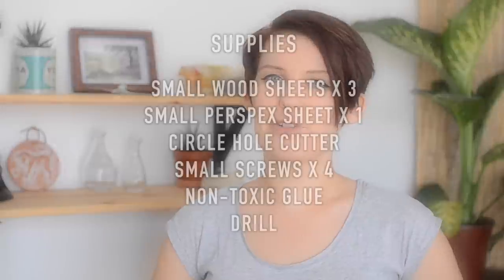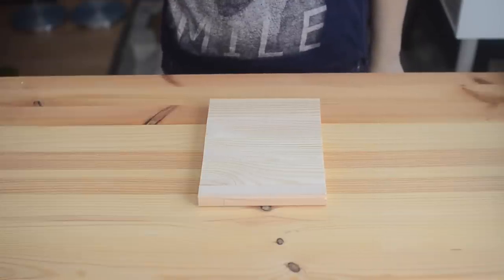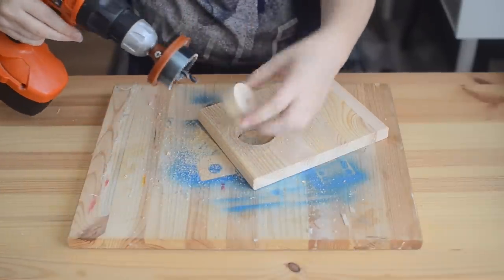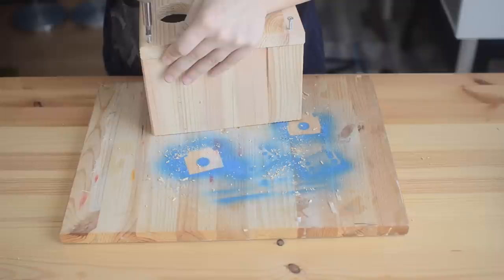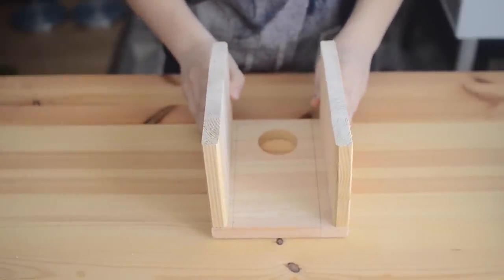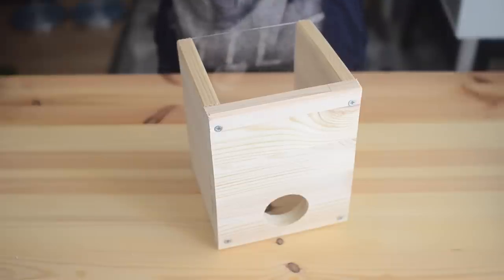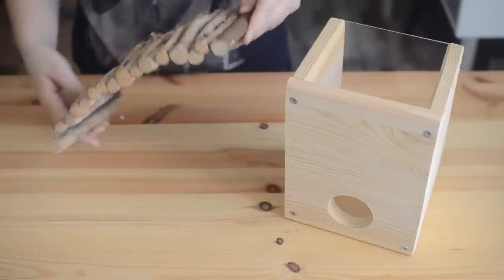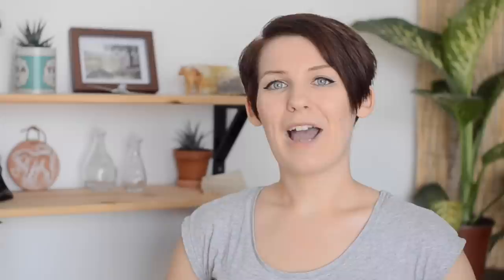DIY Digging Tower For Hamsters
Hamsters and other small rodents will love this DIY digging tower, it's great for tunneling and nesting and can be used in the cage or in a play area! :)

Cameras: Nikon D7000 / Canon Ixus 132
Editing Software: Final Cut Pro
Microphones: Behringer C-1 / Rode VideoMic / In-camera mic
Audio Software: Audacity